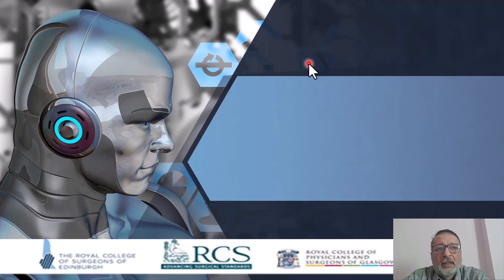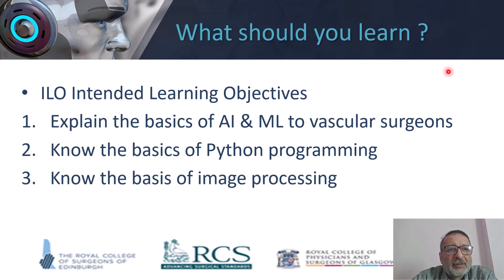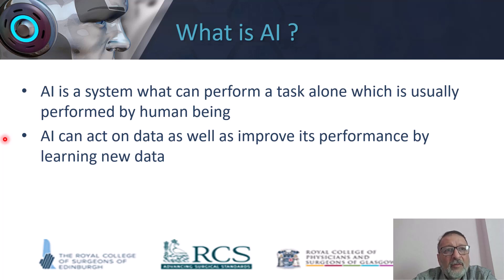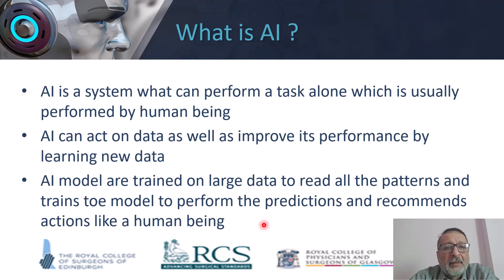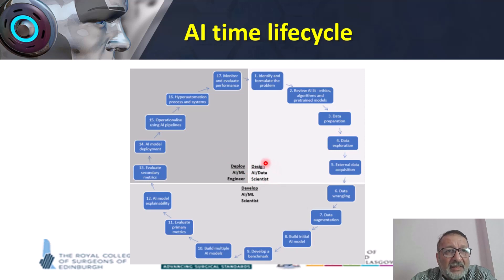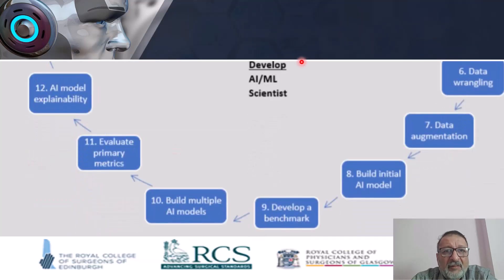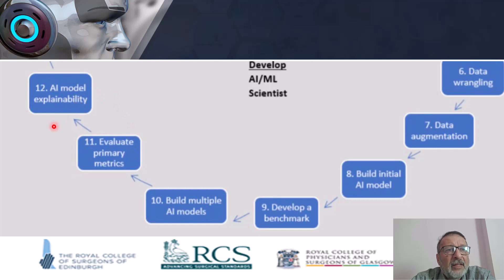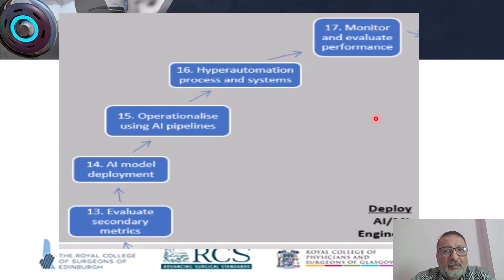Vascular online training AI and ML (2) free course for doctors and vascular surgeons second lecture